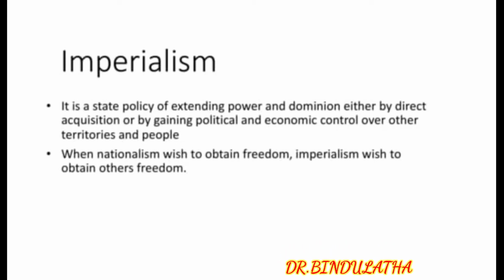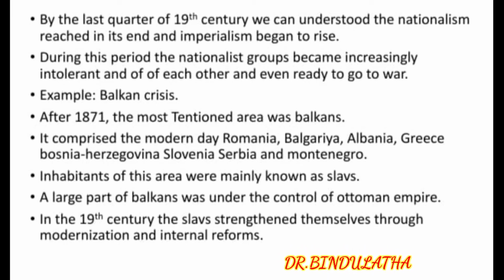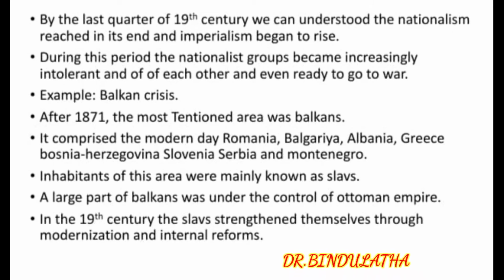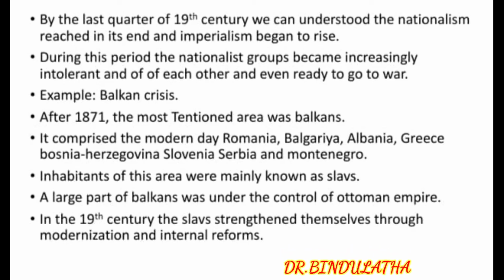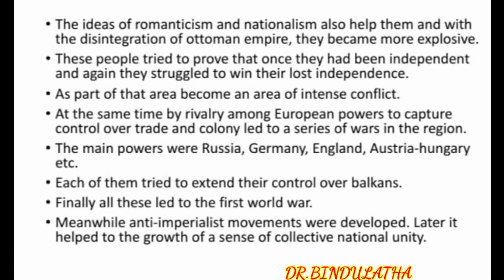Rise of Nationalism in Europe#part.6#Nationalism and Imperialism#CBSE#Class.10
evabin creations